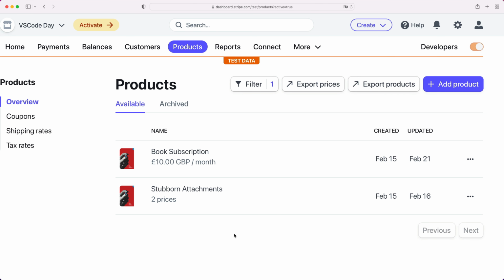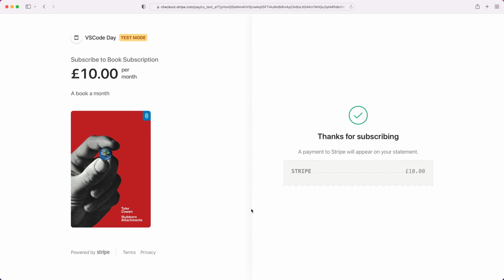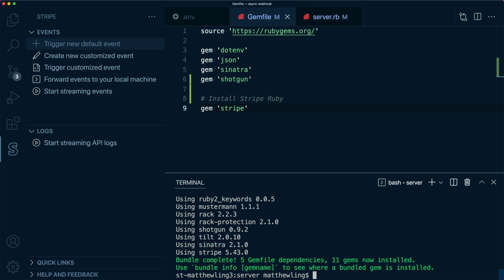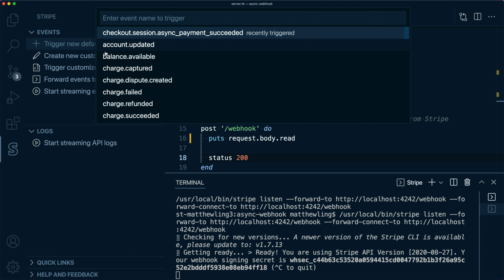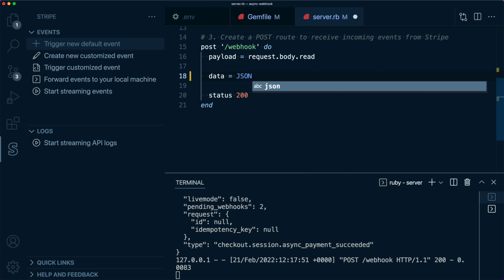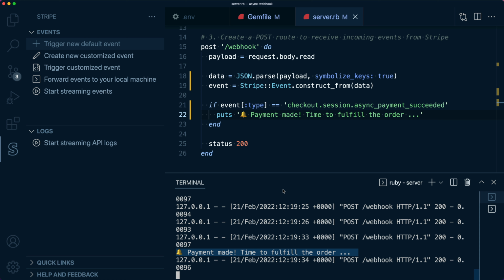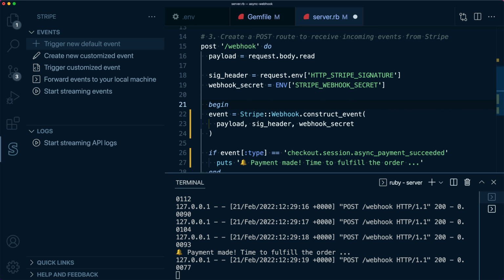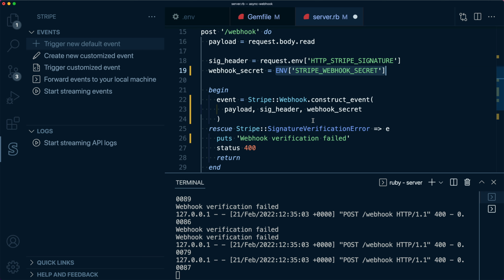Ruby, payments, and asynchronicity: a 5 minute deep dive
As online spending and the internet economy grow, it’s essential to offer all available global payment methods, including bank debits and vouchers. Developers have to listen and react to asynchronous events in order to successfully fulfill purchases. In this session, you’ll learn how to build a webhook endpoint using Ruby and how to handle asynchronous payment notifications using Stripe’s command line interface within VS Code.